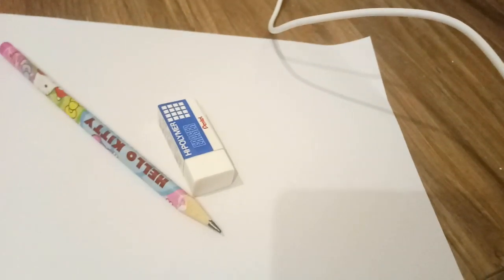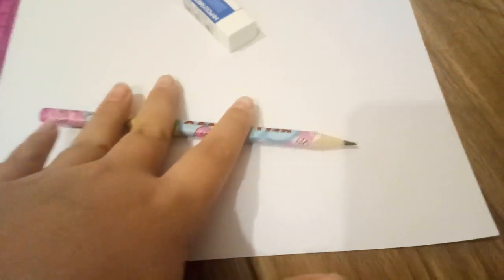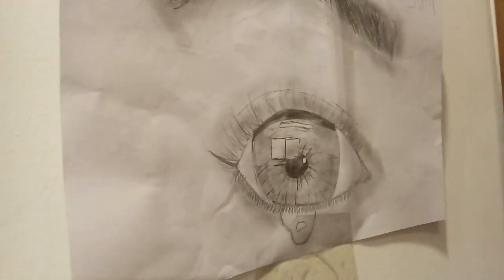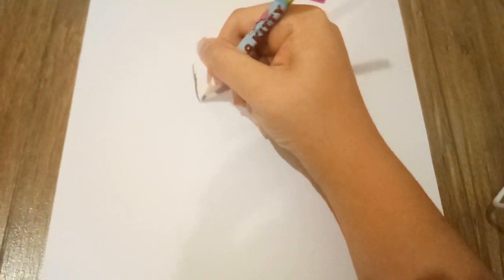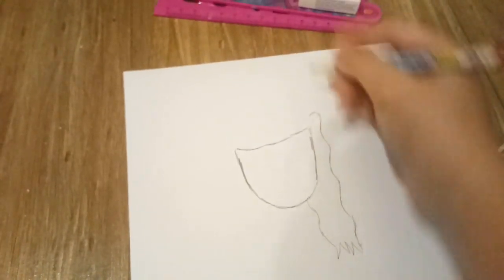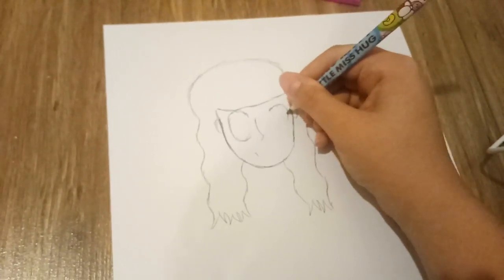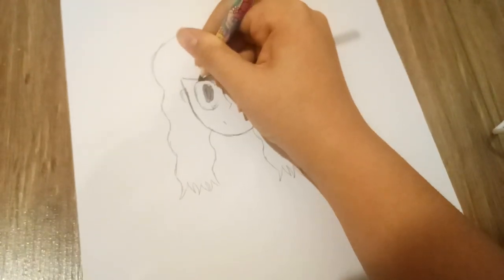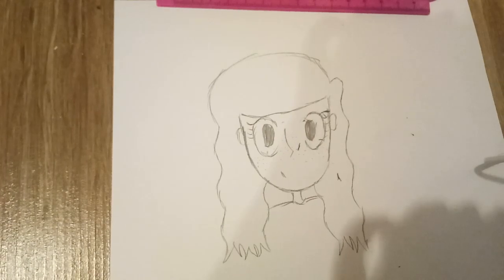Easy way to draw a girl